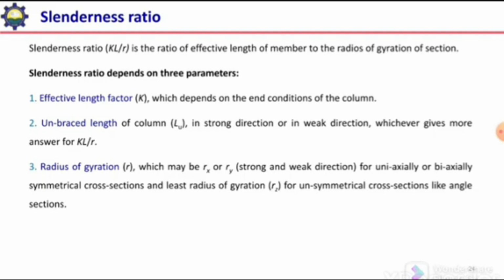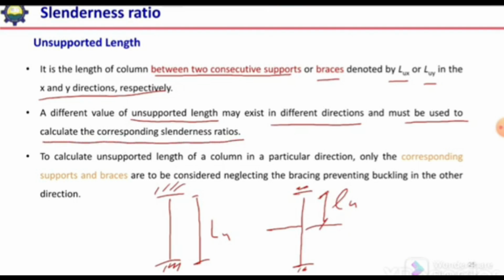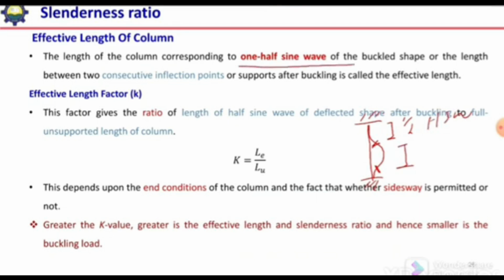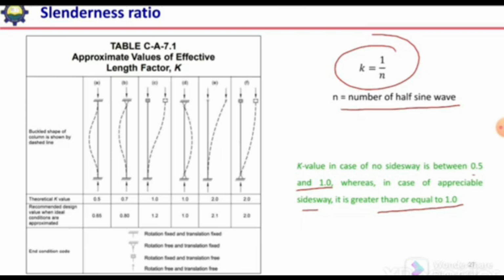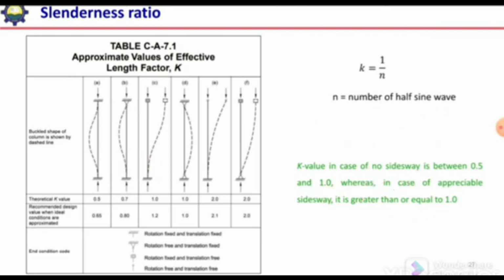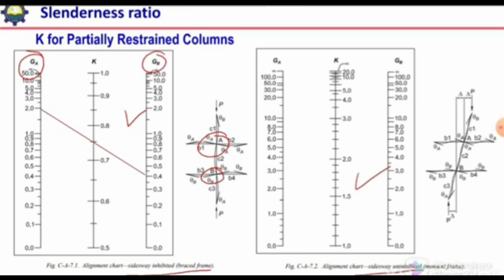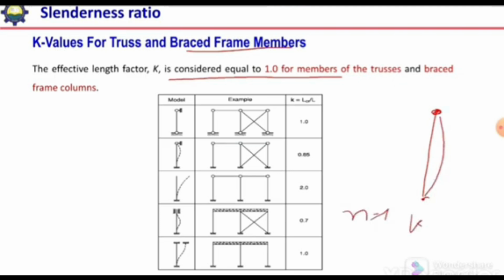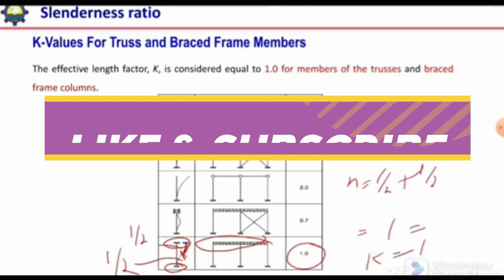Slenderness ratio of column| parameters of slenderness ratio| strength of materials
what is slenderness ratio ? and how to find slenderness ratio of column?
slenderness ratio depends on three parameters
1-Effective length factor, 2-radious of gyrations, 3-unbraced length
in this video we will cover these topics and some other topics which are given below:
unsupported length
2- Effective length of column
3-Effective length factor
4-Effective length factor for partially restrained column
5- what are partially restrained columns
6-K Value for truss and braced frame member